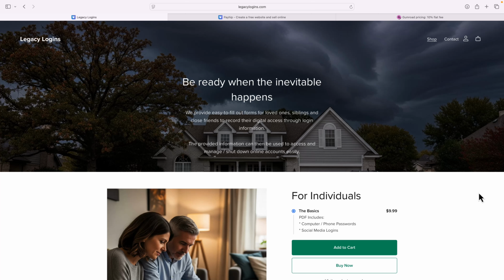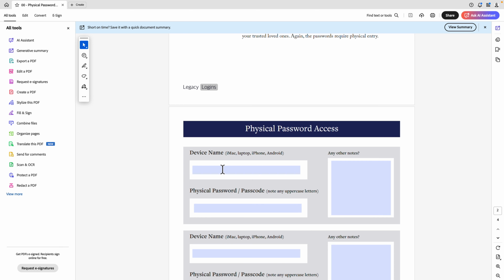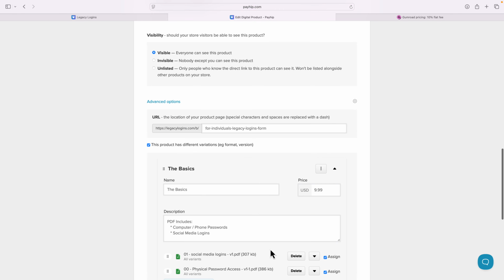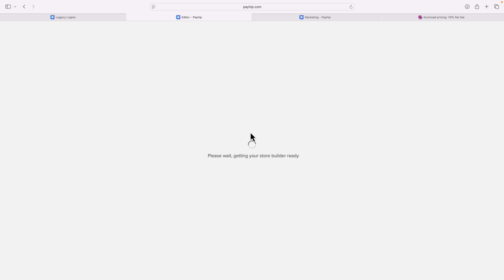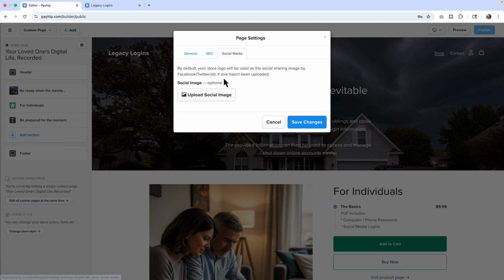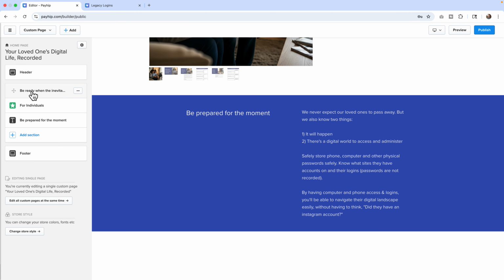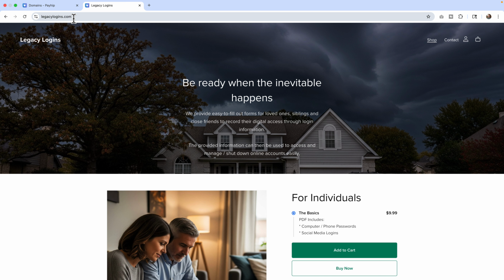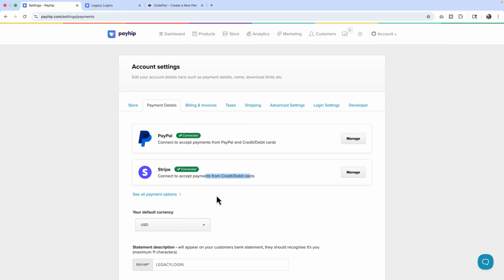Super Easy Digital Downloads Website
Create easy to purchase digital downloads for your business with Payhip. Setup one or multiple products at different tiers, different prices and create your passive income stream.